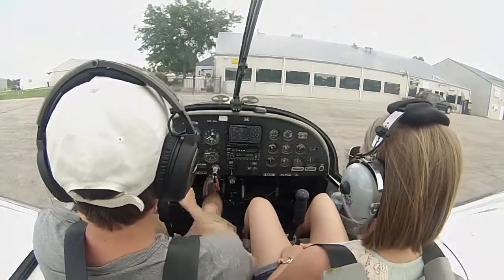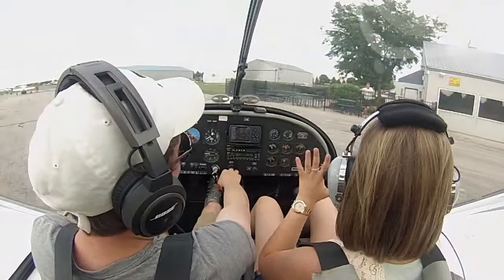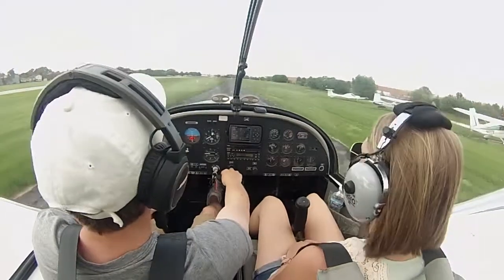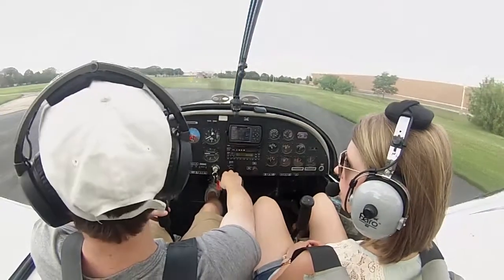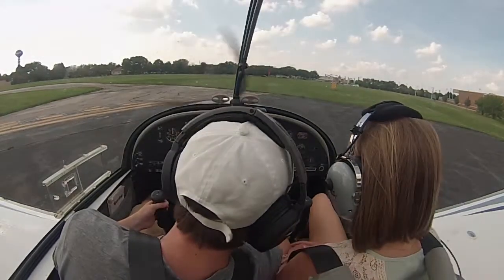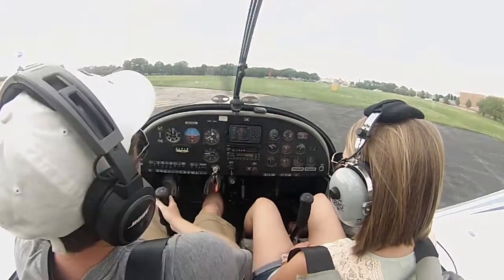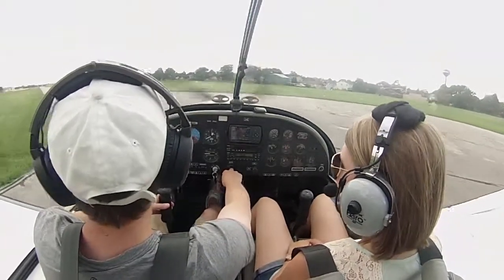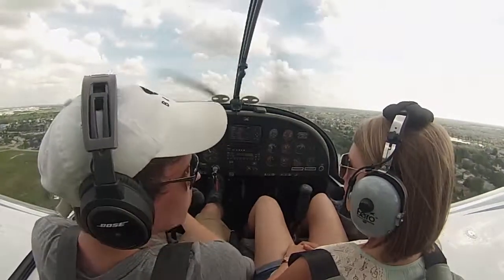Cara's First Takeoff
This was a really fun flight with my sister Cara!